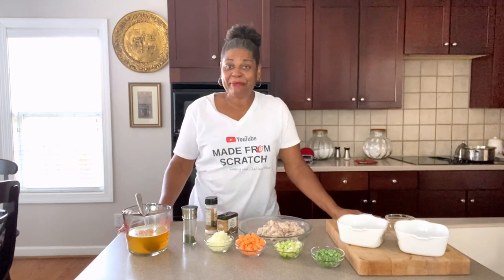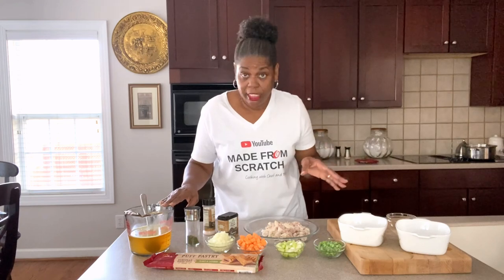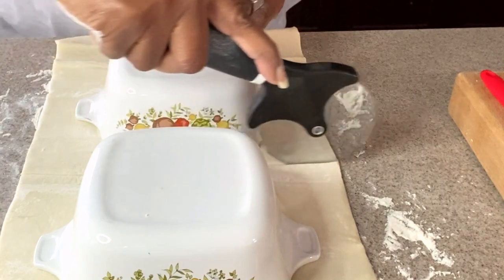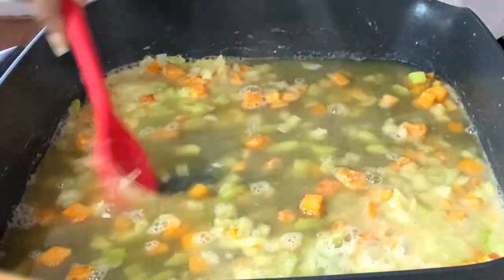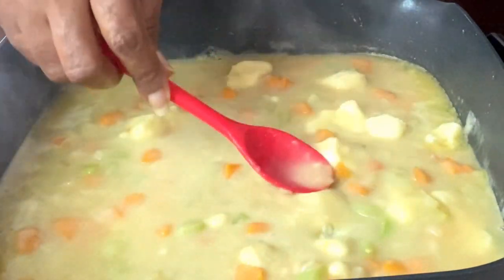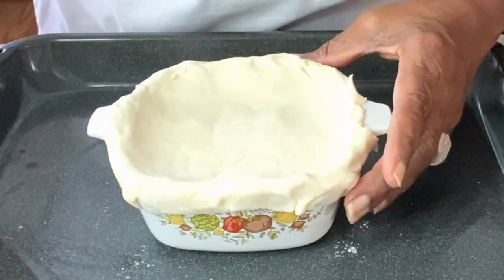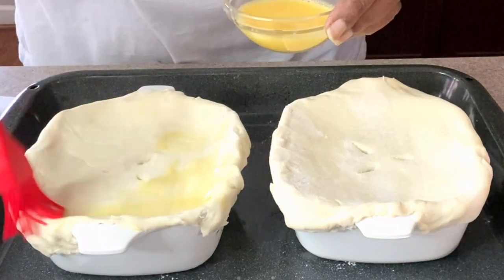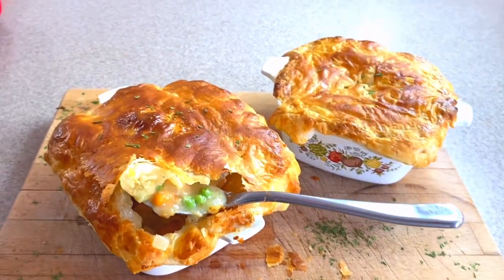How To Make Turkey Pot Pie with Puff Pastry | Pot Pie Recipe | Leftover Recipes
Left over turkey meat is combine with peas, carrots, and celery to make a savory turkey pot pie. It's a  pot pie recipe like you have never tasted before and it won't last long at all.

Remember to tag me when you make this amazing recipe.

Easy Turkey Pie Recipe Ingredients:
1 package Puff Pastry (thawed if frozen)
3 cups leftover turkey
1/2 stick unsalted butter
1/4 cup carrots, diced
1/4 cup celery, diced
1 small onion, diced
1/4 cup frozen green peas
1/4 cup mashed potatoes (or one small potato, diced)
2 cups turkey or chicken broth
3 tablespoons all purpose flour
1/2 tablespoon dried thyme
salt and pepper to taste
oven proof casserole dish

Egg wash:
1 egg
1 tablespoon water
Combine both ingredients to make an egg wash

THIS IS HOW WE DO IT:
**Cut puff pastry dough to 1/2 inch large than casserole dish of your choice and refrigerate until ready to use.
**Melt butter on medium low heat, add carrots and celery and cook until fork tender
**Add the onions and continue to cook on until translucent
**Add the flour and cook 3-4 minutes to remove the flour taste
**Add the chicken broth and continue to cook until it starts to thicken
**Add the mash potatoes and cook until almost dissolved
**Add the remaining ingredients, turkey, thyme, salt, pepper and peas cook about 1-2 minutes
**Fill your casserole dish with pot pie filling about 3/4 full and top with puff pastry.
**Bake at 425 degrees Fahrenheit 12-15 minutes or until golden brown.

FACEBOOK:  Cooking At Pam’s Place
INSTAGRAM: Cooking At Pam’s Place

Cooking At Pam’s Place offers everything from old school, back in the day meals to sweet and spicy foods, meals in bowls, cold brew and farm to table eating. No matter if it's southern cooking, soul food, old school or new school were taking really good recipes and making them easy recipes that you can make at home in your own kitchen! Cooking, baking, grilling, how to and more!

*Please note that this link is an affiliate link, and at no additional cost to you, I may earn a commission if you decide to make a purchase after clicking through the link. Please understand that I have experienced all of these companies, and I recommend them because they are helpful and useful, not because of the small commissions I make if you decide to buy something through my links. Please do not spend any money on these products unless you feel you need/want them or that they will help you achieve your goals